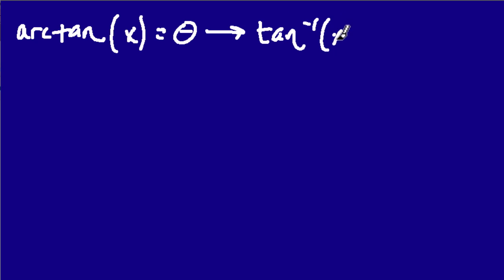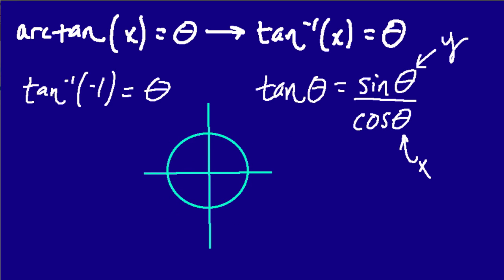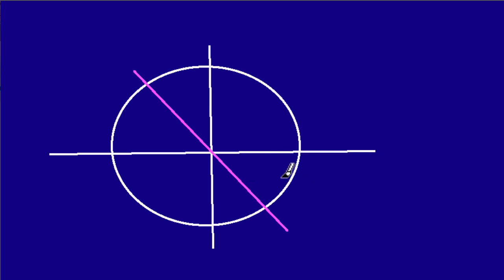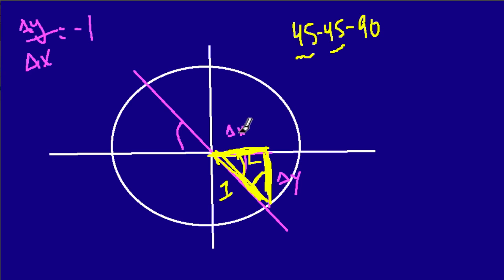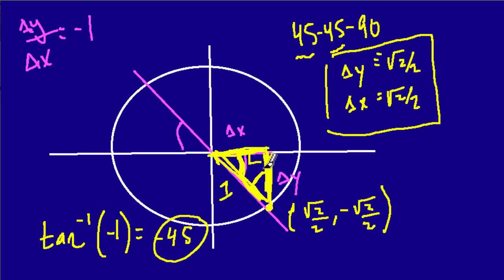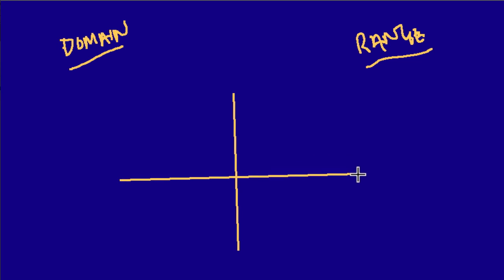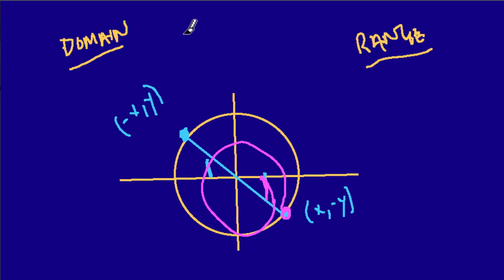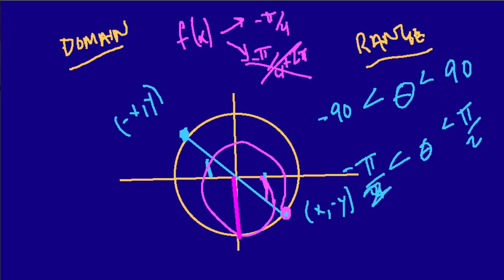arctan inverse trig function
an intro to arc tan